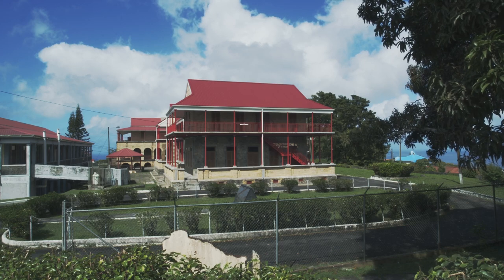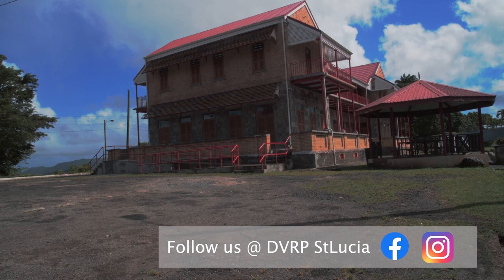DVRP rehabilitates the Victor Archer Building